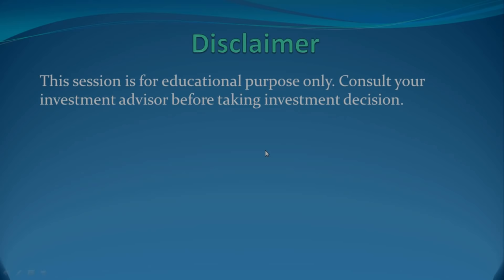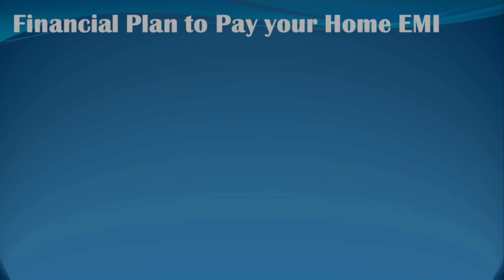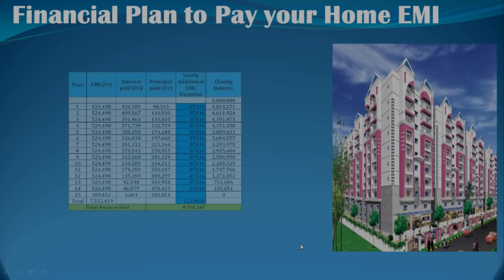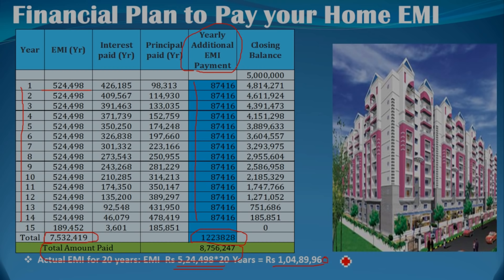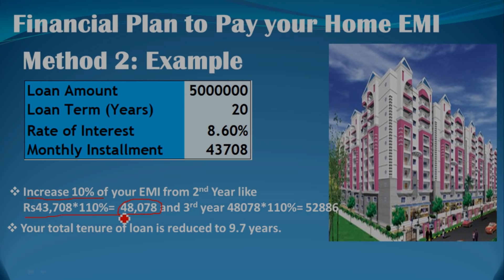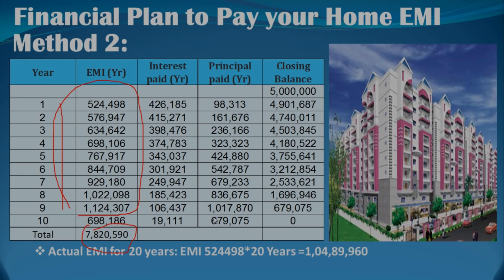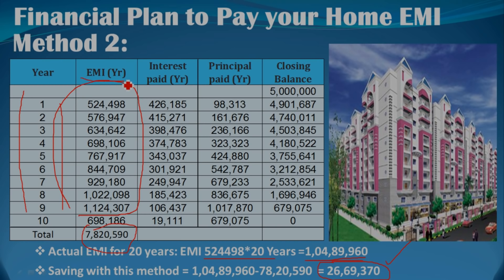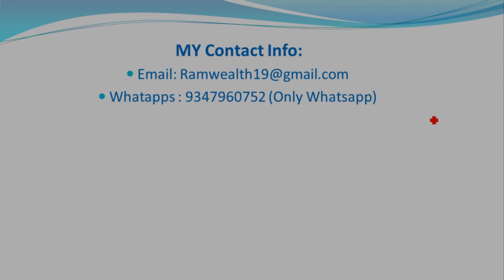How to Pay 20 Years Home Loan in 10 years | Financial Plan to prepay home loan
Probably, Home Loan EMI is the biggest monthly expense for many people.
So, most of the people want to get ride from the home loan quickly, this session is for them. After watching this session, you will come to know planned approach of clearing your home loan in 10 years.